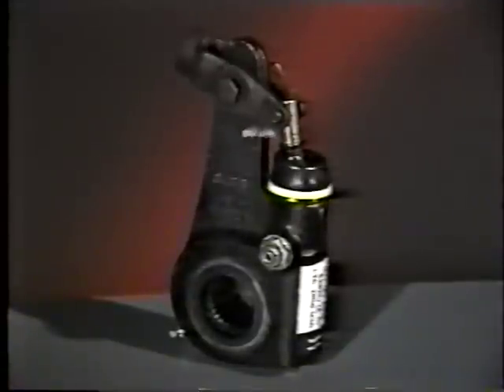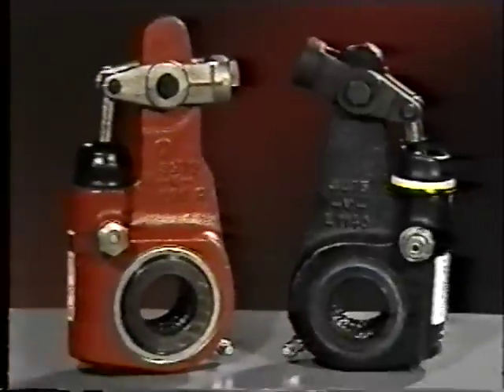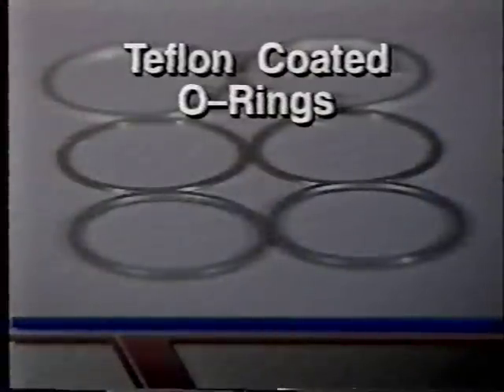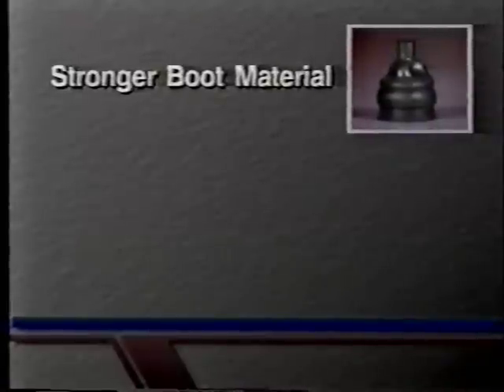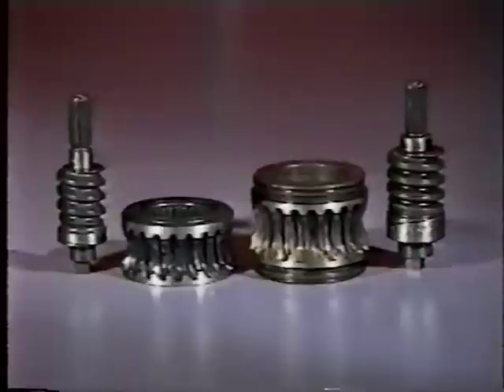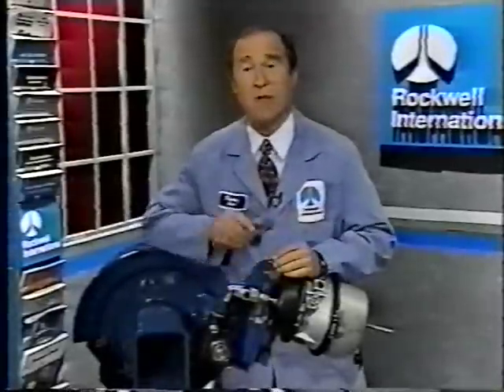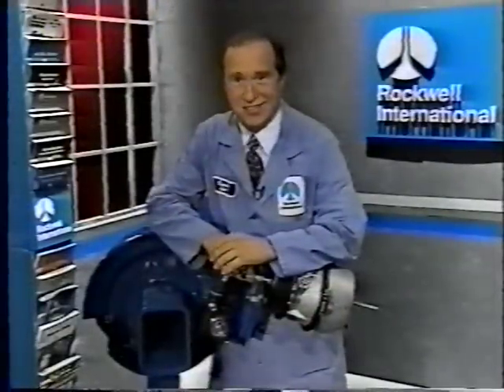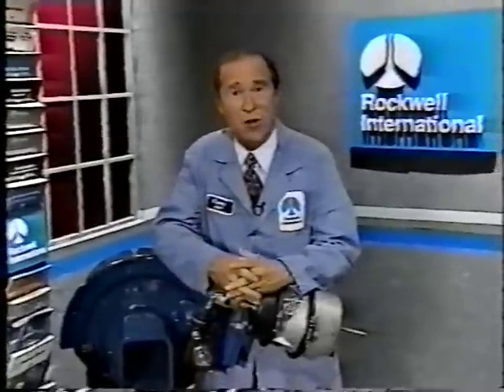meritor asa slack .VOB